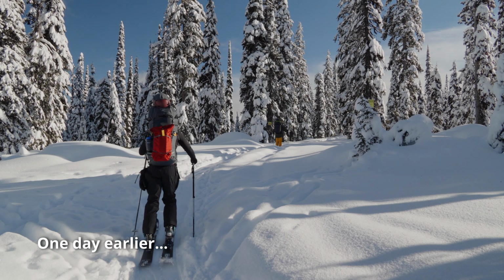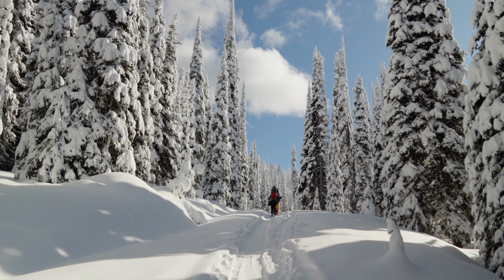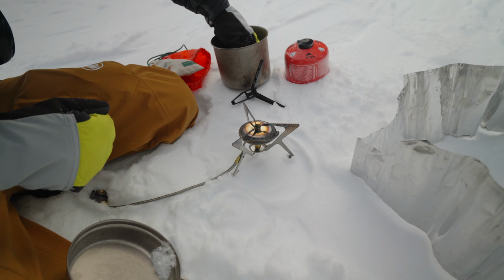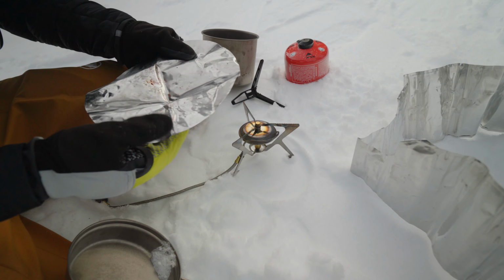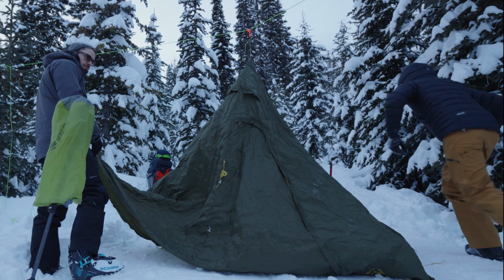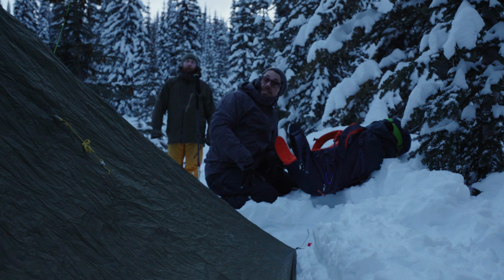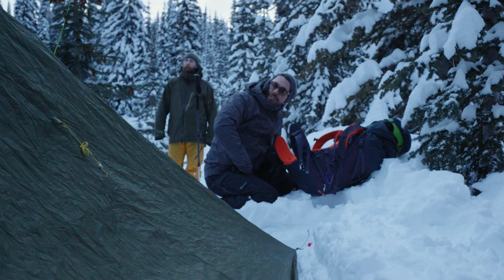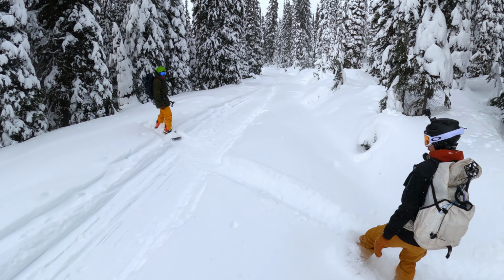COLD WINTER Camping in the Mountains | Big Agnes Gold Camp 3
It was too late in the afternoon to get in any backcountry ski touring runs, so we decided to camp at the bottom of the mountain to save ourselves a few KM of hiking the following day. We found a camp spot, set up our tipi tent, hung out around a fire and woke up early the next morning to prepare for a day of backcountry ski touring.

Tools
Benchmade Bushcrafter 162
Bahco laplander folding saw
Agawa Canyon Boreal 21 Saw
Hultafors Hultan Hatchet
Suluk 46 Silky Gomboy

Cooking
MSR Titan Kettle
Lixada Alcohol Stove
BushBuddy Mini
Evernew NH220
MSR Whisperlite International
MSR Alpine Pot set (2 pot)
MSR Wind Pro II Stove
MSR Wind Burner

Shelter
Big Agnes Gold Camp UL 3
Hyperlite Mountain Gear Echo 2
Yama Mountain Gear Tarp and Net Tent
Mountain Hardwear Mineral King 3
Nature Hike Could Up 2 UL
Outdoor Research Helium Bivy
Aquaquest Guide Tarp 10x10
Naturehike cloud up 2

Sleep System
Trekology Pillow
Hikenture Pillow
Thermarest Neoair Xlite
Thermarest Xtherm Max
Thermarest Parsec 20
Thermarest Vesper 20
Enlightened Equipment Enigma 10F
MEC Talon (Windstopper Gore) -30C
Naturehike down pants

Camera Gear
Sony FX30
Tamron 11-20mm F2.8
Tamron 18-300 F3.5-6.3
Sony 18-105 G F4 OSS
Sigma 16MM F1.4
Aoka Ultralight Tripod
Nanuk 908 Case
Nanuk 919 Case
GoPro 10
GoPro 11
GoPro 12
GoPro Smallrig Cage
ulanzi vl49 light
Sennheiser MKE200
Rode Video Micro
Rode Video Micro ii

Shoes
Altama Maritime Assault Shoe